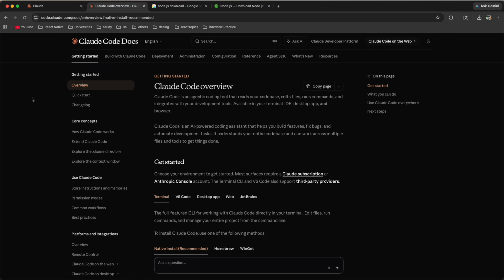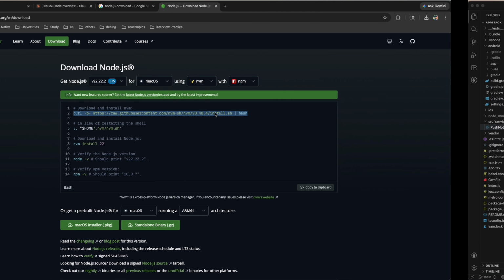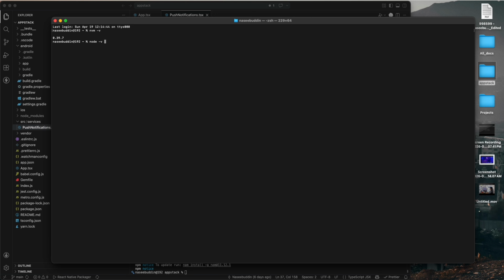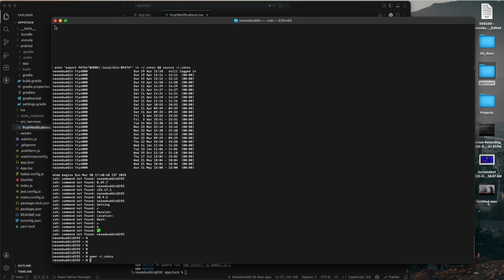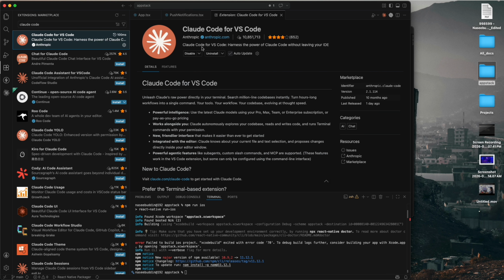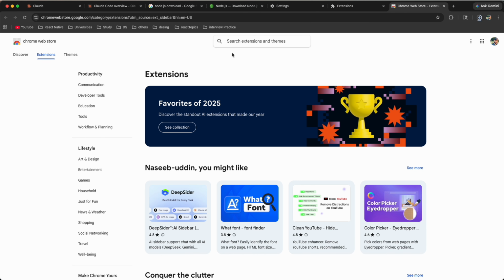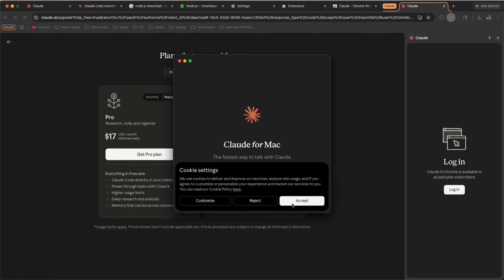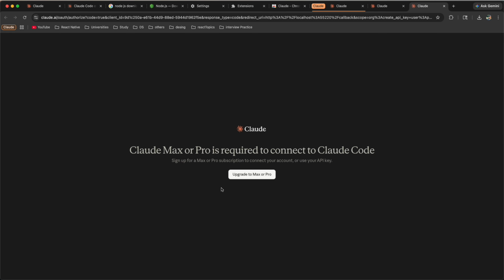How to Install Claude Code on Mac/MacOS | How to Set Up Claude Code (2026)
In this video, I will show you how to install Claude Code on Mac step by step.

We will also install:

Node.js
Claude in terminal
VS Code setup
Chrome extension

This is a full beginner-friendly guide to get everything ready for AI coding.